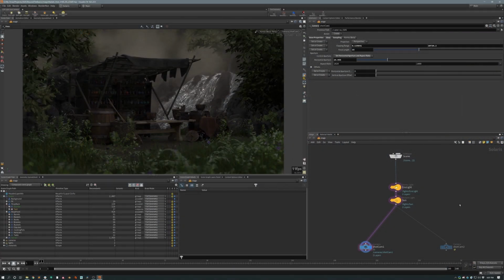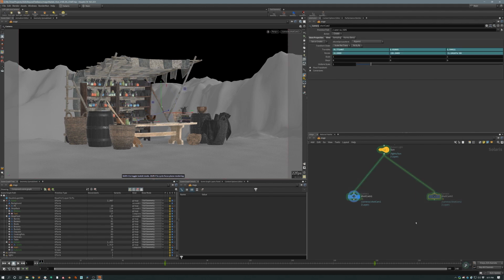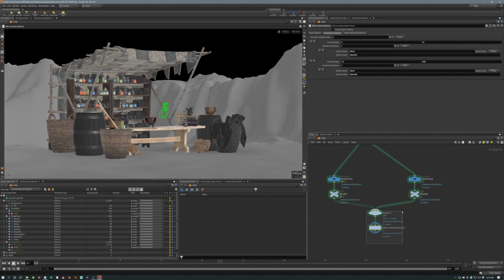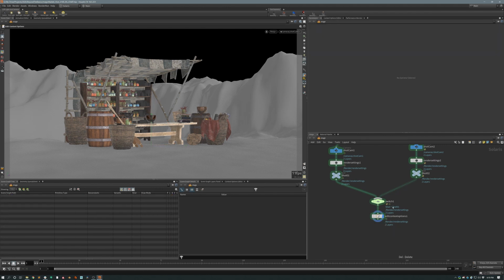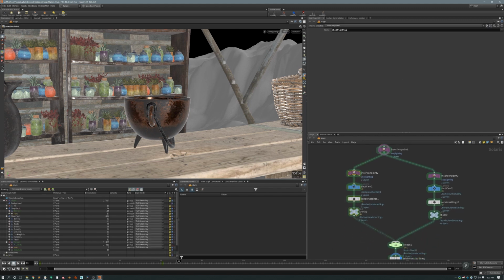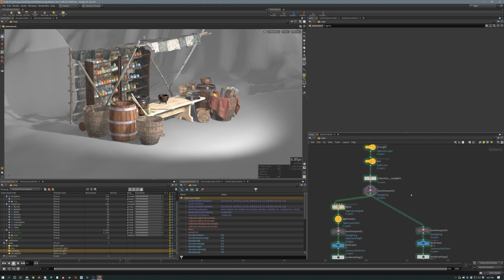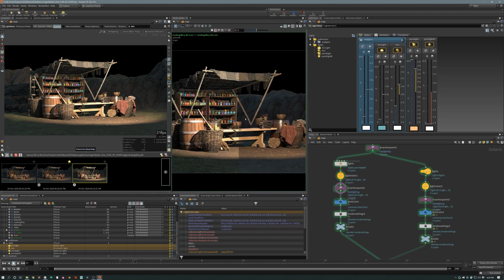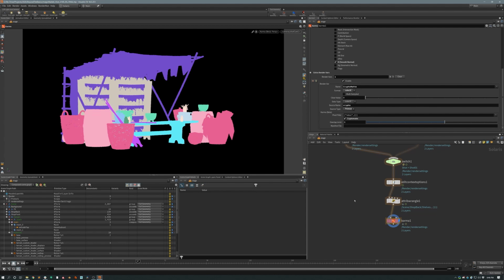Solaris | Rob Stauffer | Houdini 18.5 HIVE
From the Houdini 18.5 HIVE (Originally broadcast October 28, 2020)

Take a bit of a closer look at some of the great new Solaris features such as the render gallery which lets you save and compare different lighting variations. Learn how to quickly switch between different parts of your node graph using insertion points and then use graft branches to grab assets from one shot to be used in another shot as part of a multi shot workflow.

Rob Stauffer is a Senior Production Consultant at SideFX. He has over 20 years experience in computer graphics and visual effects. Rob started his career at Digital Domain and has worked at Sony Imageworks, Weta Digital, Asylum FX and most recently was an FX Supervisor at Rhythm and Hues. He has contributed to the FX of over 20 feature films including, "Lord Of The Rings: The Return of The King", "Spiderman 2", "X-Men:First Class", "The Day After Tomorrow" and "Seventh Son”. Rob joined SideFX in 2013 where he educates new and existing clients on the features of Houdini. Consults with studios on their pipelines and where Houdini may fit in and explores new and future technologies within VFX, Games and Virtual Reality.

00:00:48 Start
00:01:26 Viewport Settings
00:05:00 Context Options
00:08:30 Render Settings
00:12:00 Insertion Points
00:16:00 Light Mixer
00:22:00 Render Gallery
00:24:30 Render Gallery Viewer
00:26:30 CryptoMatte